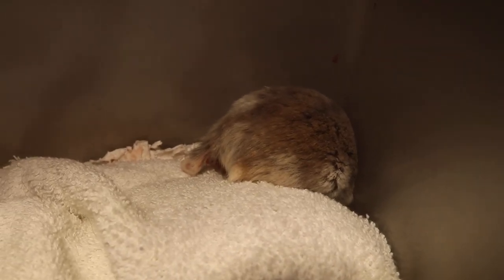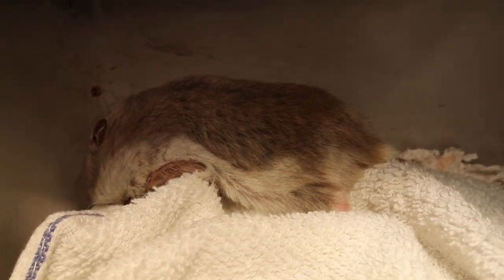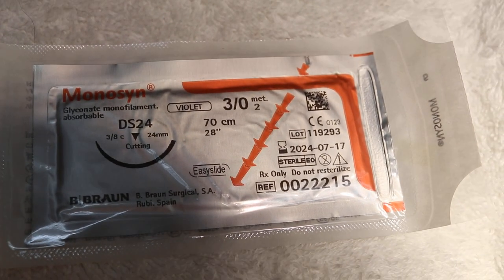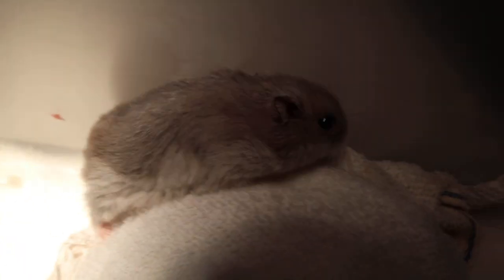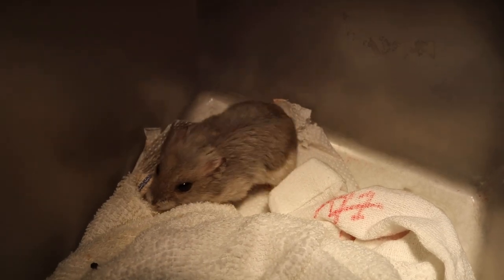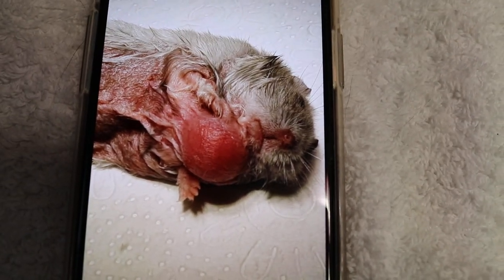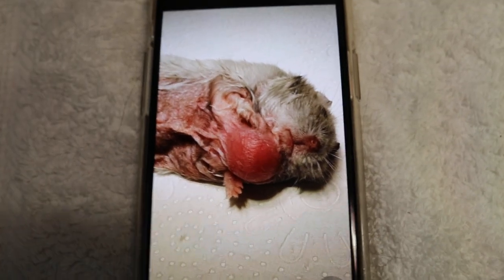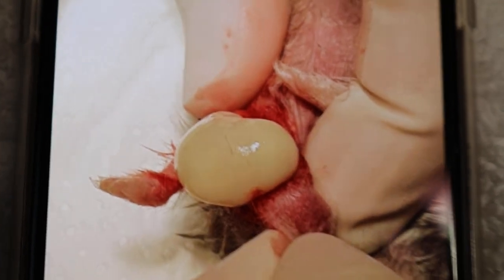A dwarf hamster has a large neck abscess. Case review.. Part 3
A training video for my vet assistant to present this case study.